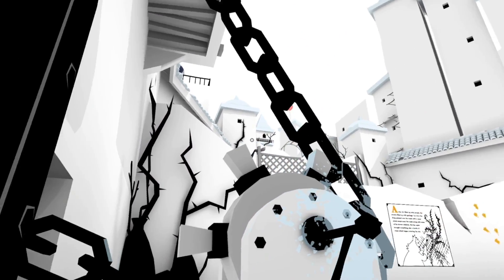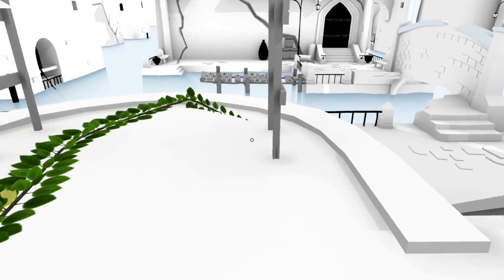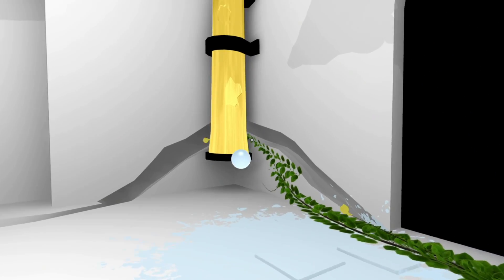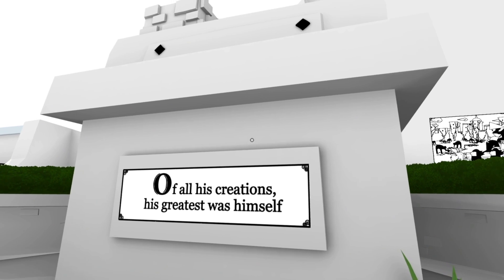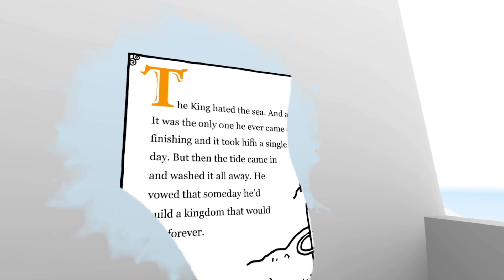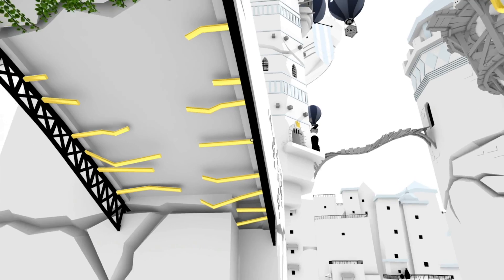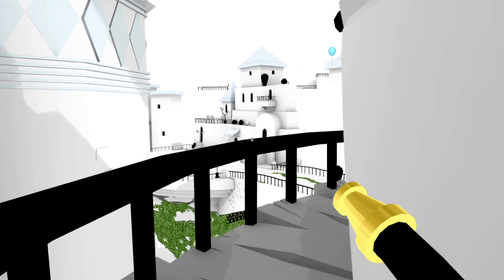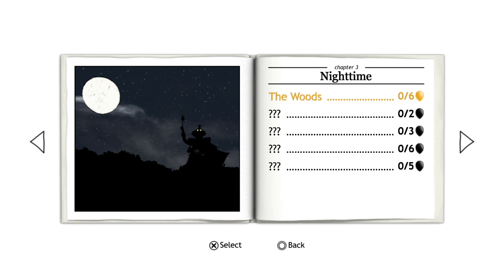The Unfinished Swan • Part 2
If you're enjoying the the game alongside me I recommend you support the developer by purchasing their game as well: